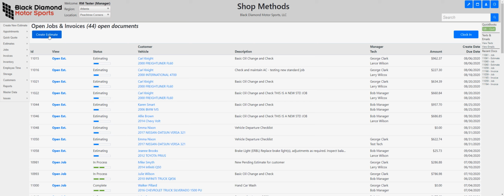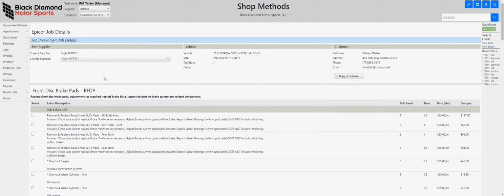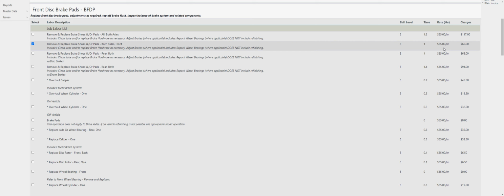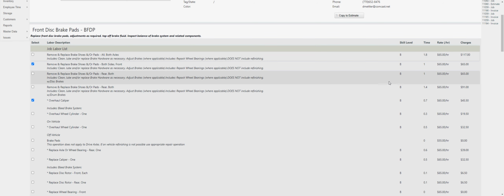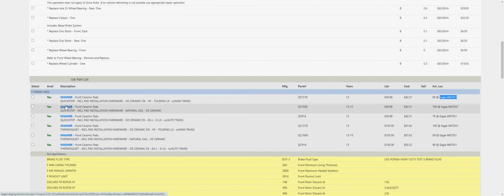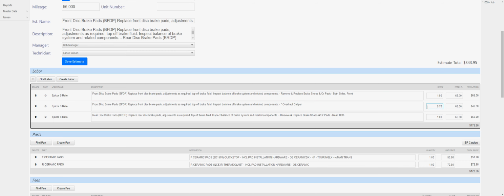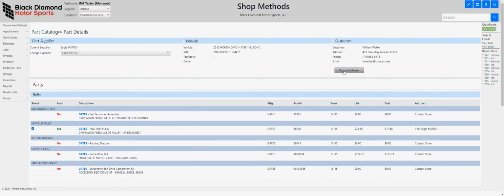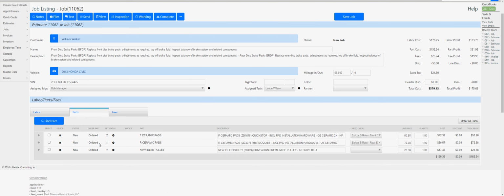Shop Methods and an Epicor Introduction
See how Shop Methods integrates with Epicor in this short video.  Look up labor times and find and order parts for your jobs.